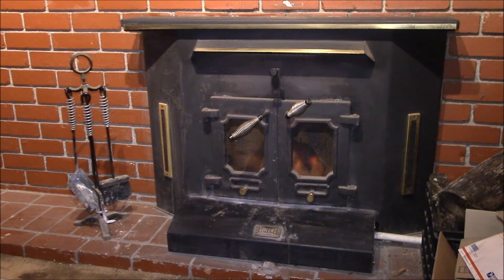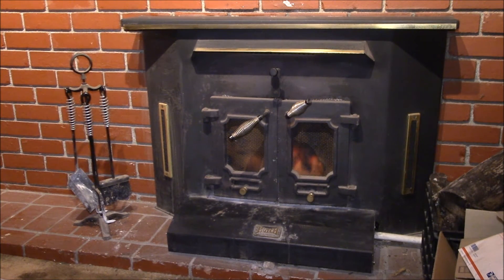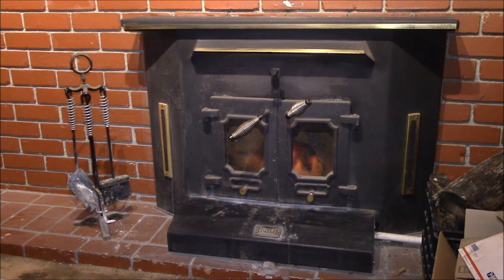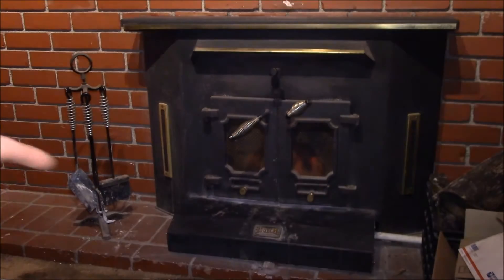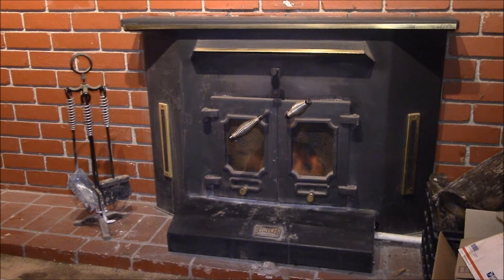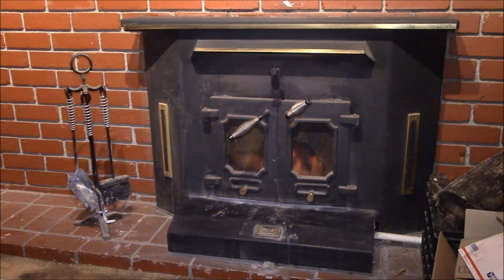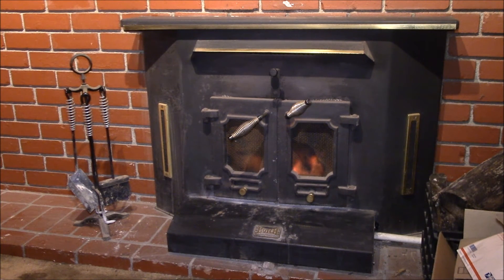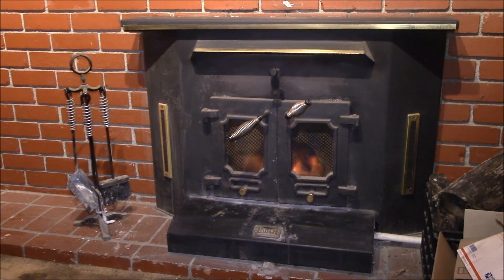Hutch Mfg. Co. Double Wall Fireplace Insert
A look at my old Hutch Mfg. Co. double wall fireplace insert in action.

I use this fireplace insert to back up my solar heating system on cold, cloudy days.

This heating season, I think I had a fire one day in November, 4 days in December and one day in January, then used solar heating the rest of the time.  The natural gas furnace hasn't been on in over a decade.

One of these summers, I need to sand down the outside and re-paint with some high temperature BBQ paint.  Other than that, the insert works and looks as good as new.

Hutch Mfg. web page with some limited product info:
(link dead - see last update below)
I think mine is a Double Wall Insert model, purchased new in the mid- to late-80s.  I had it installed professionally by a local company.  They installed a stainless steel liner in the brick chimney.  Aside from cleaning the chimney every few years, have had no problems with the insert.

I used to burn anthracite coal along with the wood.  I'd throw in a handful of coal and that would really kick out the heat.  I would only use a single 100lb. bag of coal in a season when I heated with insert alone.

I replaced the door gaskets on mine with some off the shelf fiberglass gasket material and "glued" that to the door with some high temperature stove cement.  Just cut the gasket "rope" to fit, run a bead of cement, apply the gasket and close/latch the door to hold it in place until the cement cures.

This was professionally installed with a full stainless steel chimney liner.